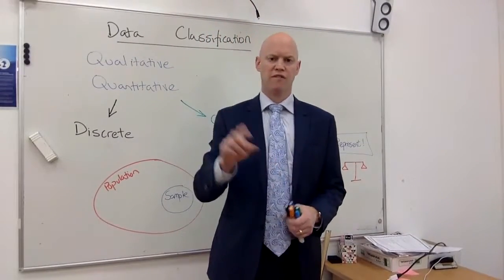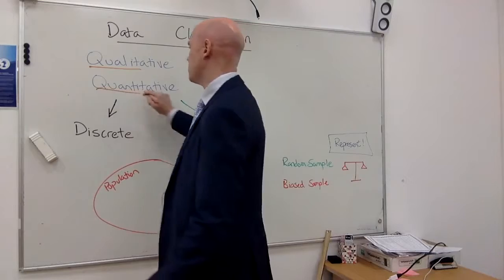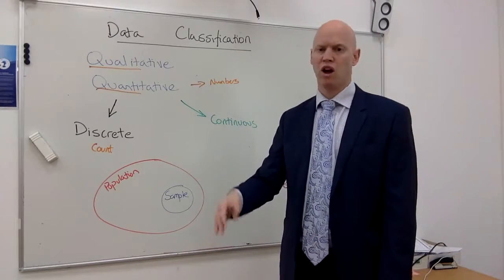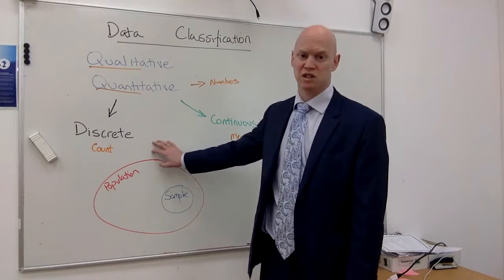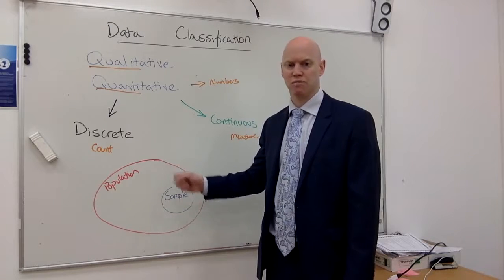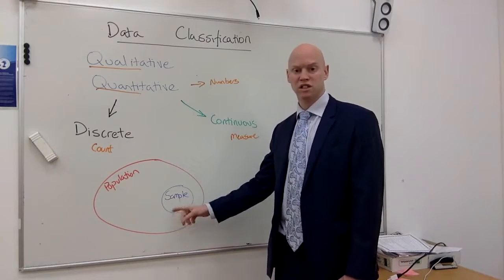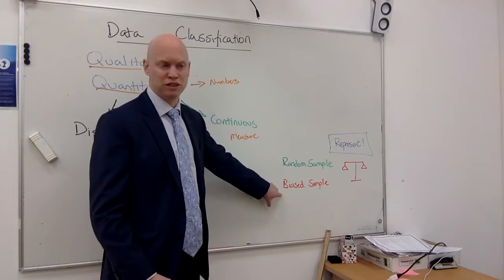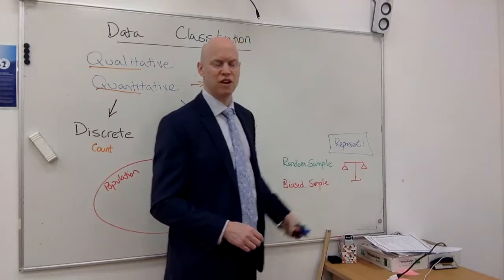Types of Data